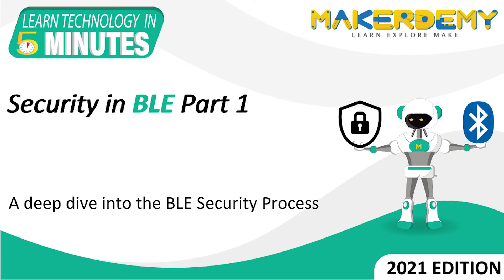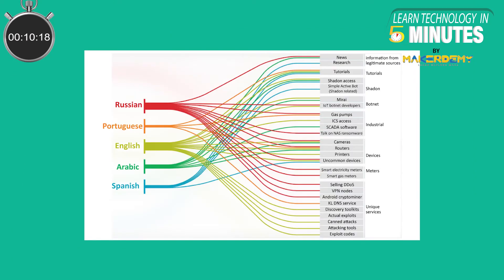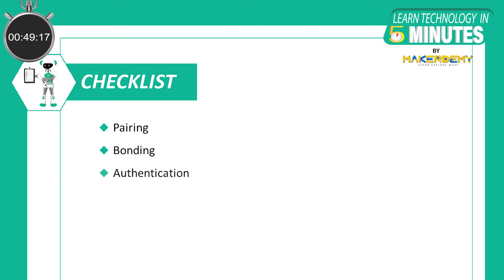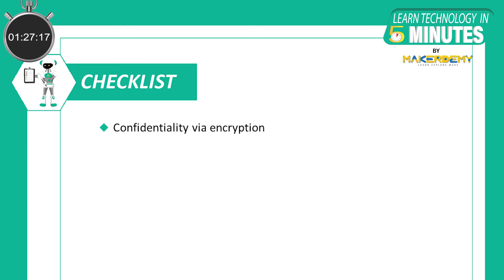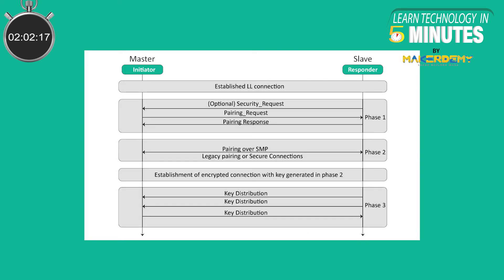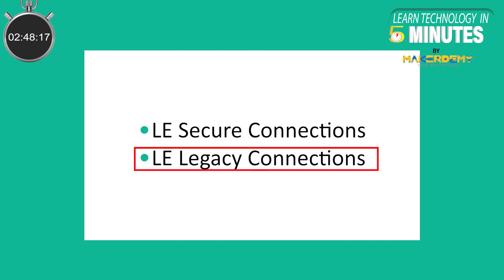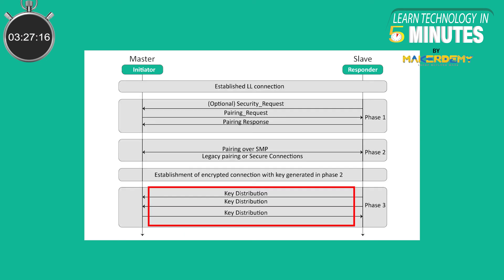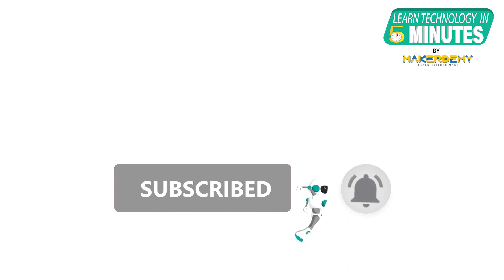Security in BLE Part 1 (2021) | Learn Technology in 5 Minutes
Security has become one of the most voiced concerns about IoT systems. With all the headline news that mention hacks and vulnerabilities discovered in many IoT products, it has become one of the major concerns for manufacturers and developers of IoT devices.

Security in BLE is handled by the security manager (SM) layer of the architecture.This is a 2 part series on Security in BLE and In this episode, we will dive deep into the BLE Security Process.

If you liked this video and would like to buy our courses, you are in for a pleasant surprise.